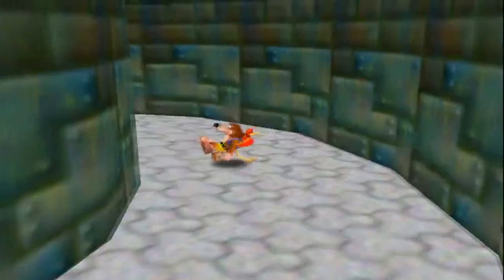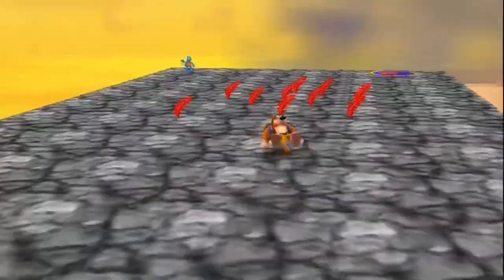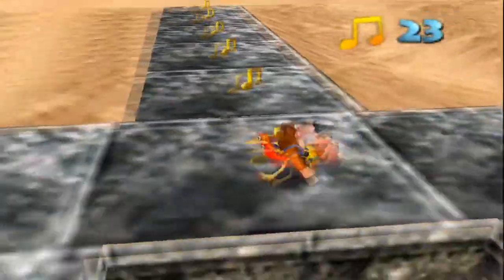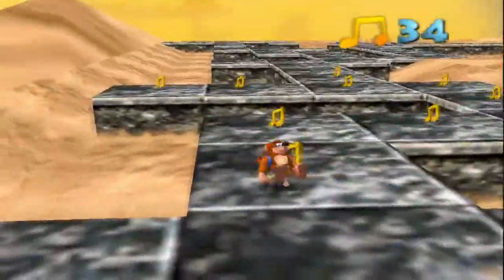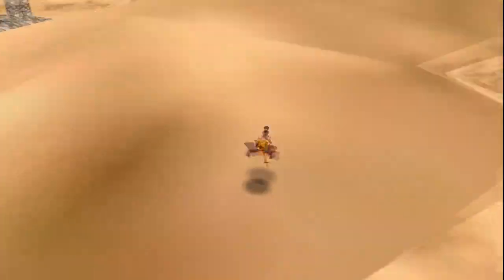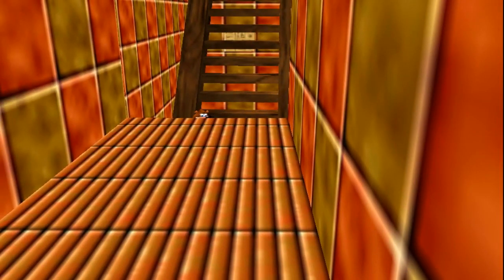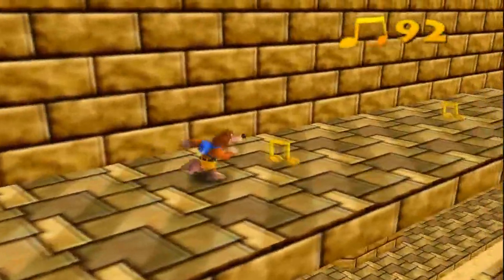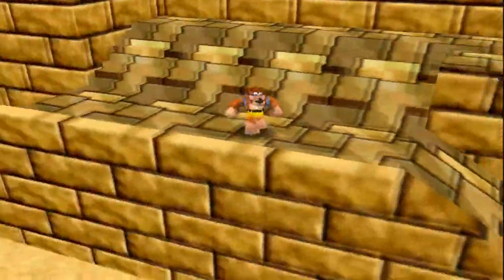Banjo-Kazooie in Mario 64 Shifting Sand Land part 8(Developer Commentary)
This is me playing my own hack on giving some insight. In this episode I check out Shifting Sand Land.

This is a hack I have been working on with banjos backpack I would like to make it complete one day with  all 120 jiggies/stars and all the levels imported but for now The levels i have ported are:

Castle courtyard
Peaches castle floor 1
Bomb-omb battlefield entrance
Bomb-omb battlefield
Whomps fortress entrance
Whomps fortress
Cool cool mountain entrance
Cool cool mountain
Cool cool mountain slide
Jolly Rodger Bay Entrance
Aquarium

I would like to add more levels to this hack but I don't Know how to get the obj models for Mario 64 any advice on that would be greatly appreciated

Also any advice on ideas for stars or jinjo locations in levels would be apperciated as well.
This hack runs on console all footage was taken by an everdrive 64

Special thanks to Alec Pike & UED for porting the models that I have used